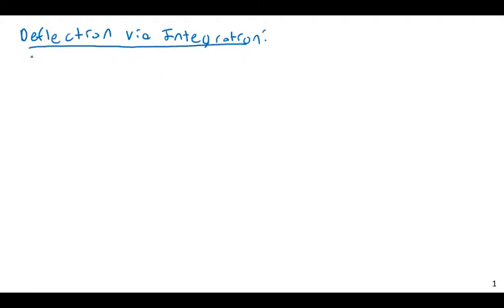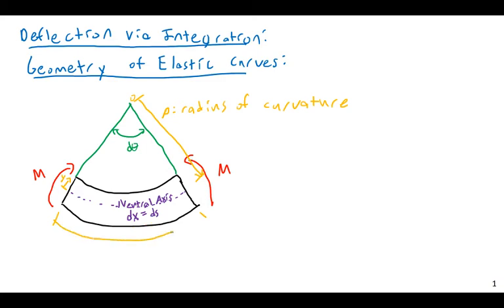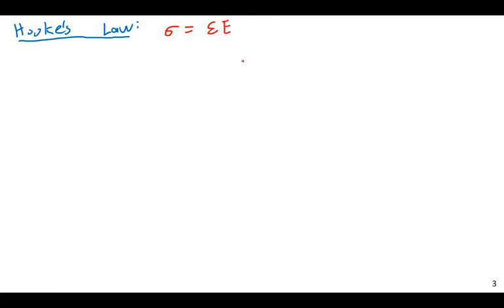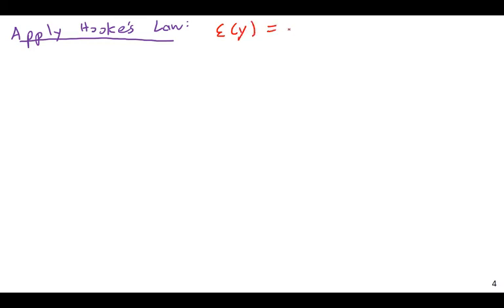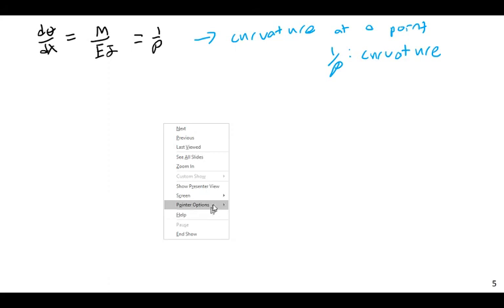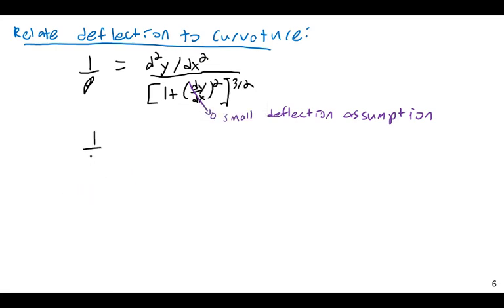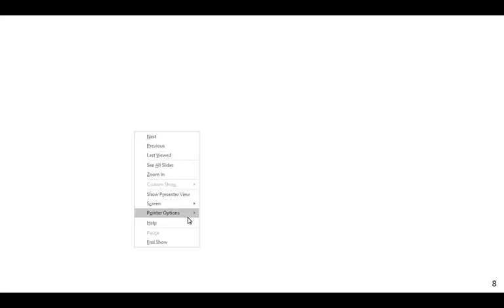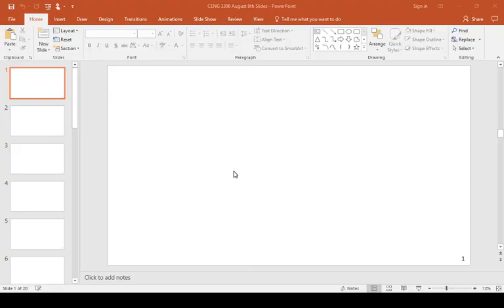Beam Deflection Equations - Derivation - Mechanics of Materials